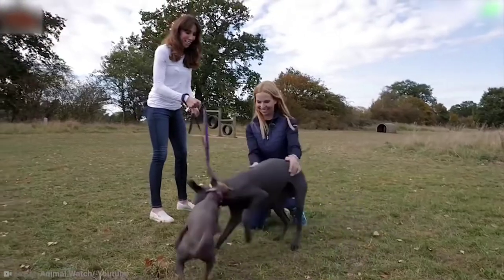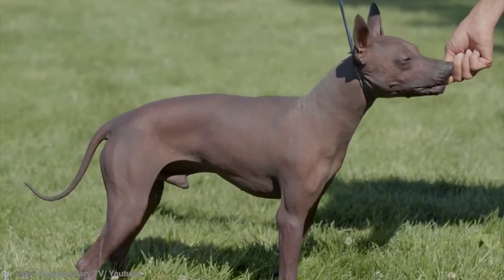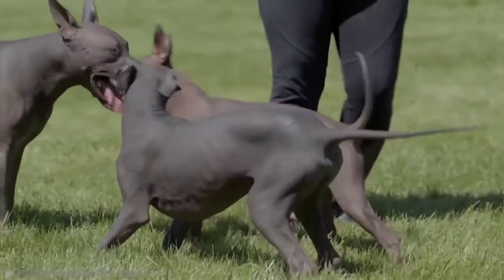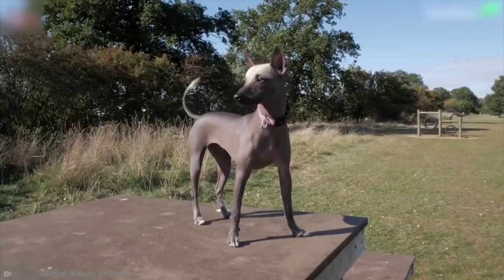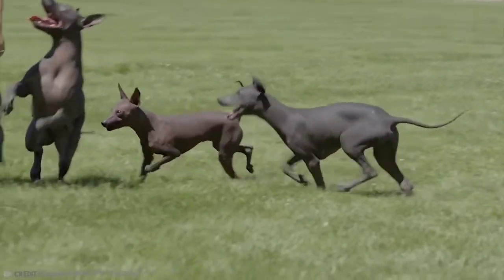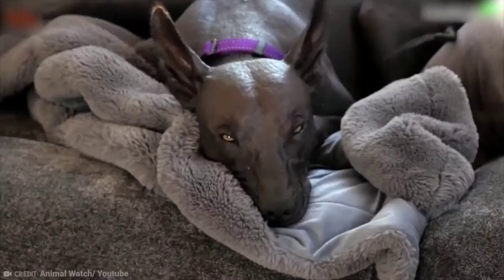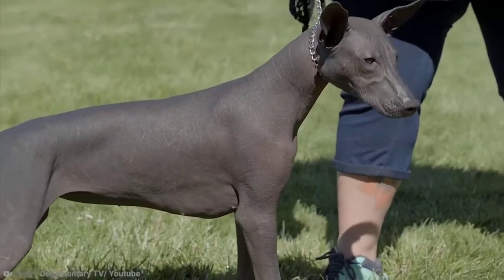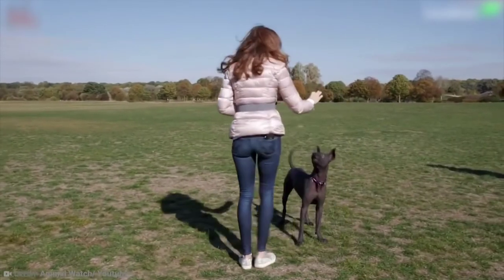A MEXICAN HAIRLESS DOG TO HAVE AS A COMPAGNON